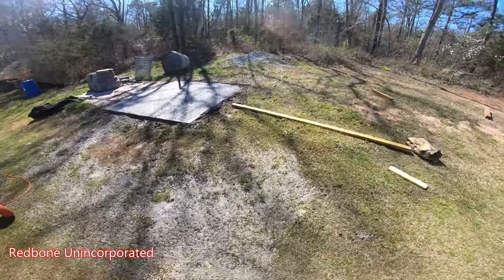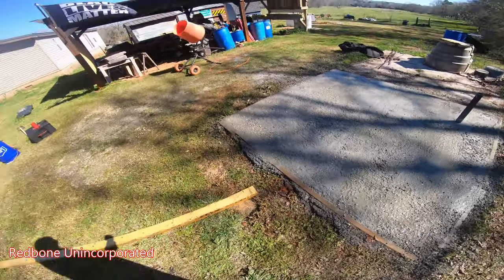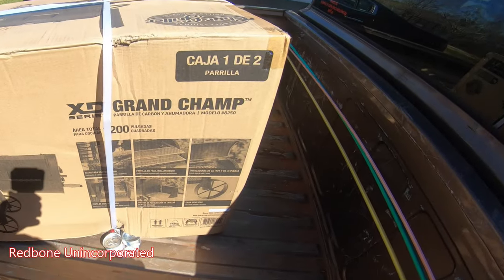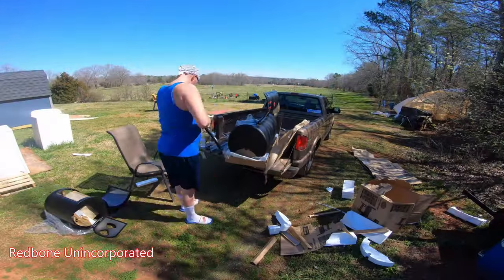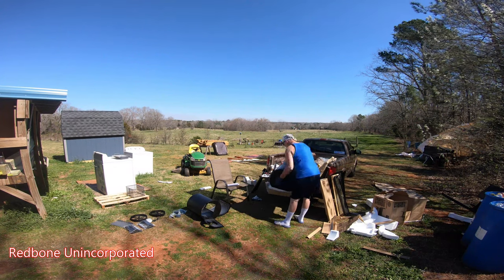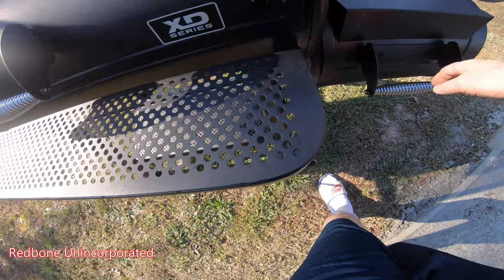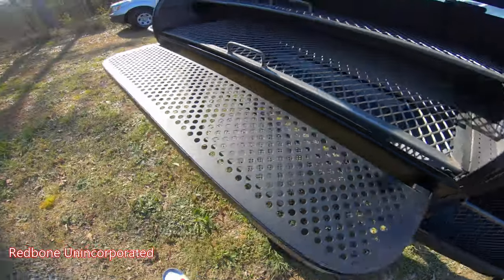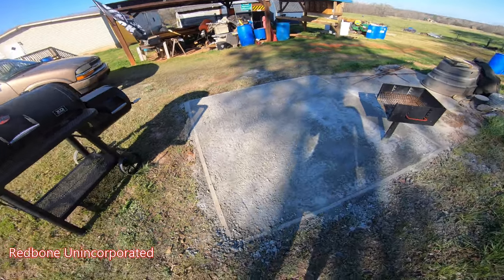BBQ Station 2.0